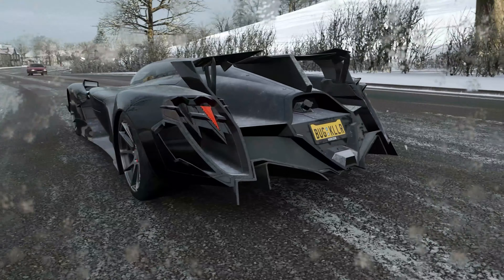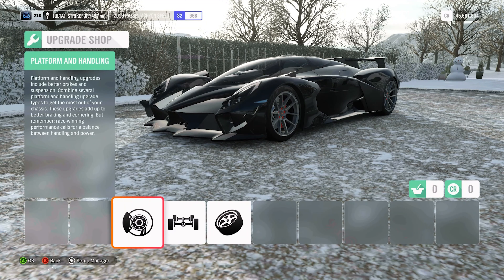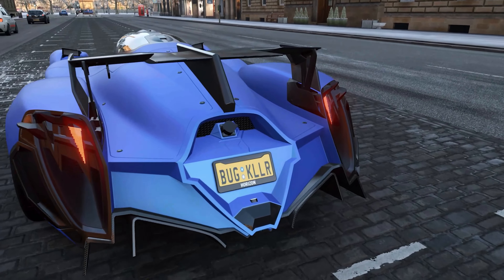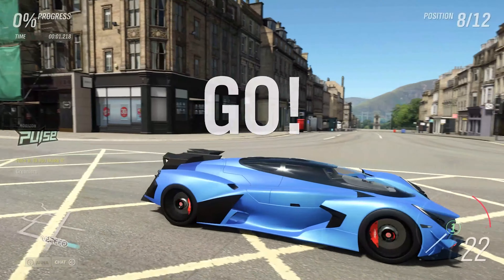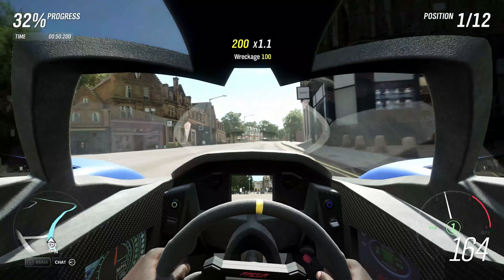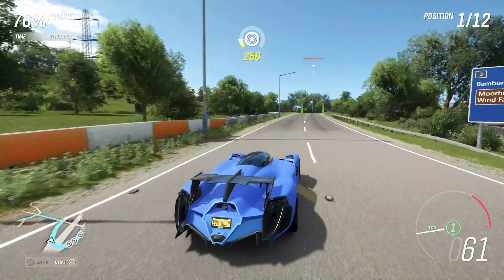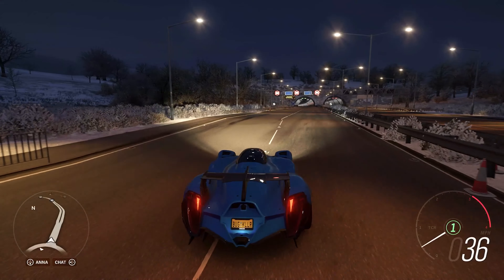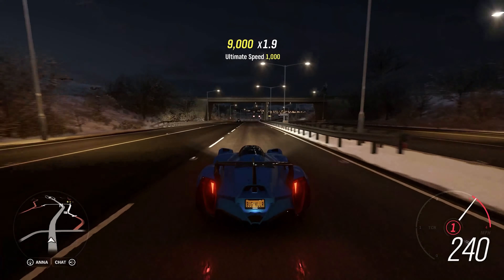Forza Horizon 4 - The Tachyon Speed Series 33 (It's A Spaceship)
I hope you all enjoyed the video! Make sure in the comments below that you leave your favorite part of the video and things you would like me to improve on.